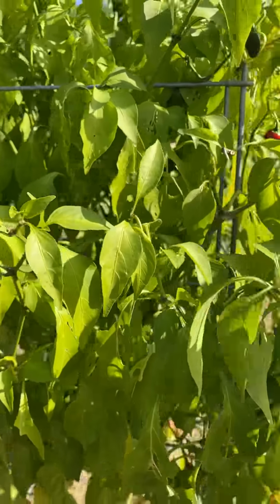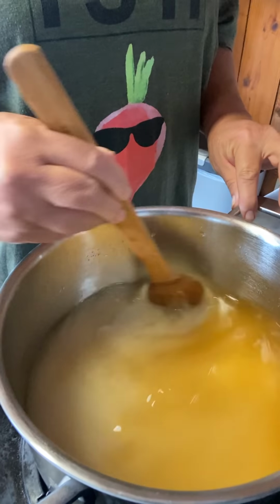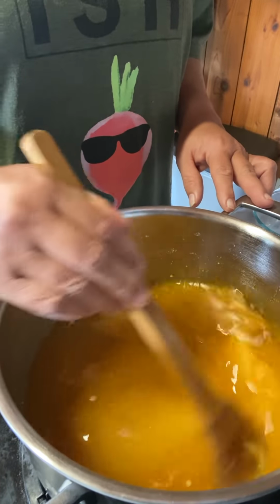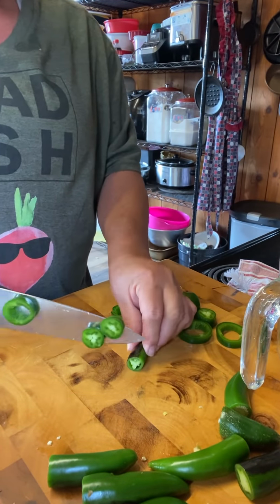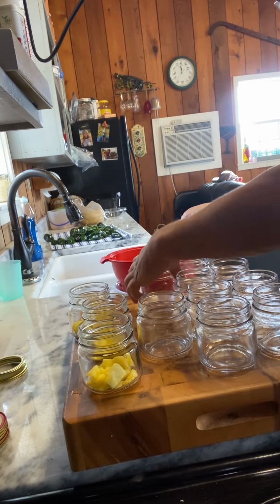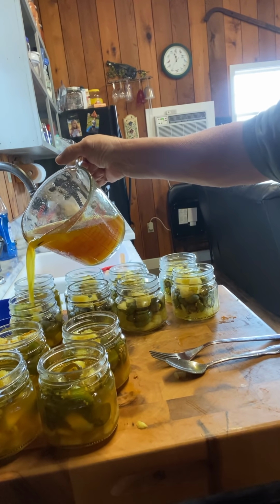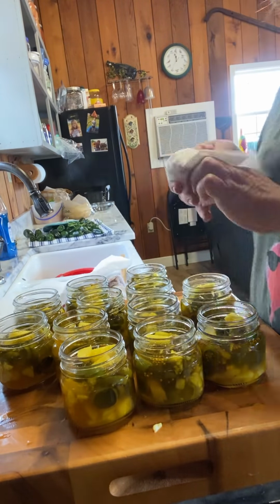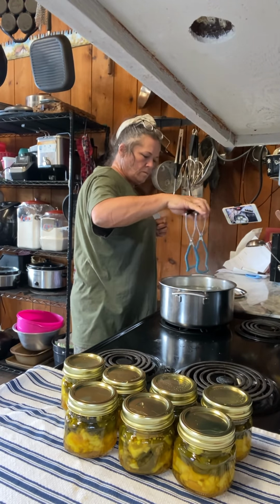Cowboy Candy? Was this a failure?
Mama Hoss attempts Cowboy Candy.  Didn't turn out as expected, but is really good.